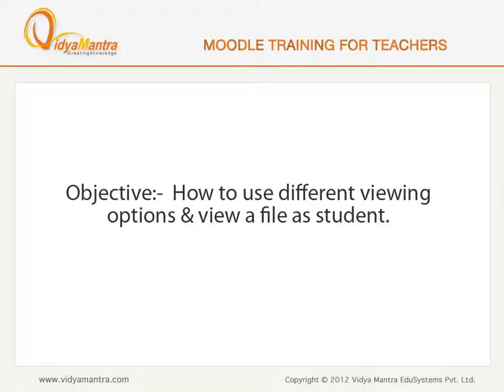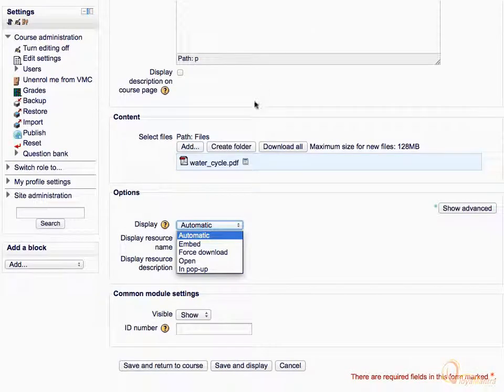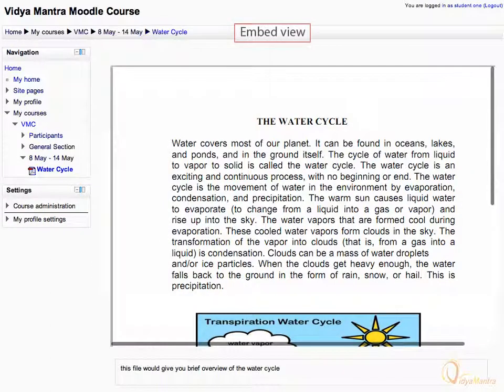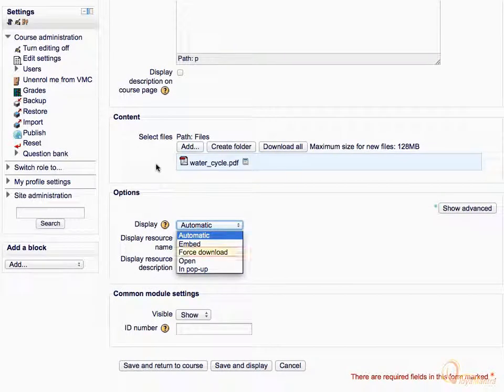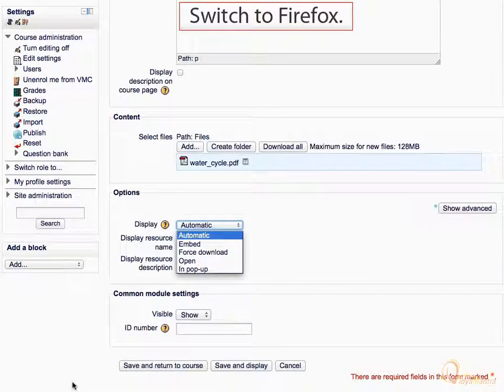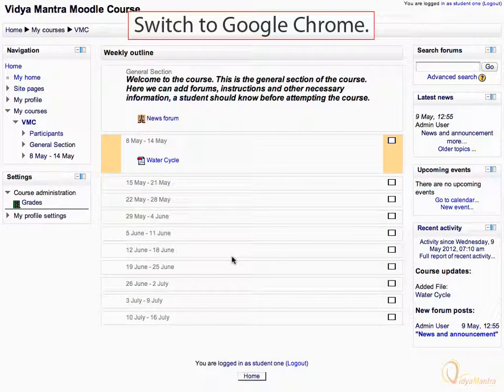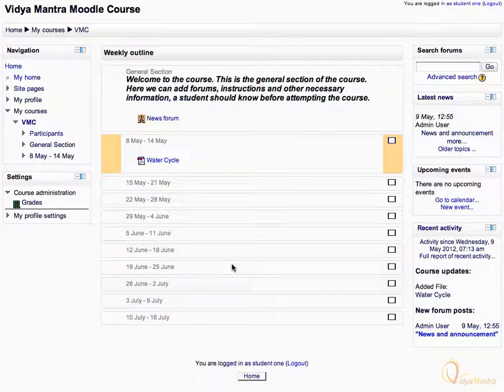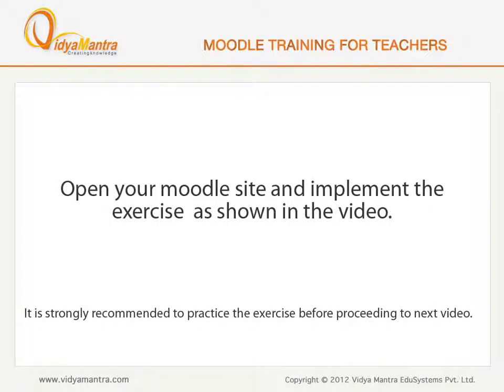Moodle - Different views of file